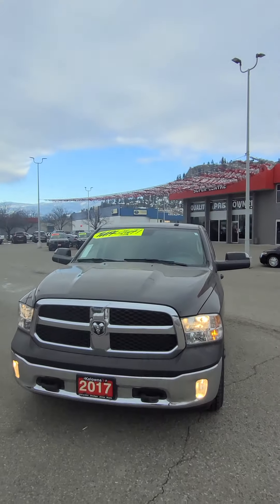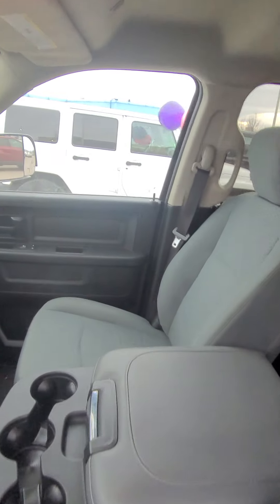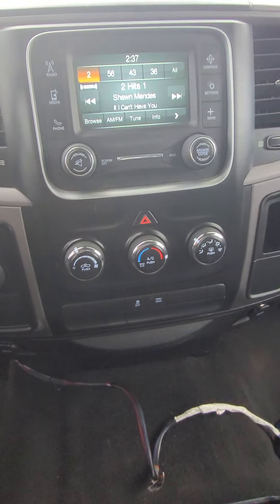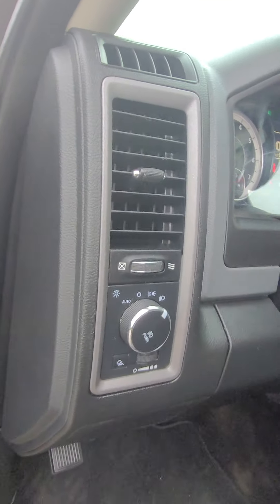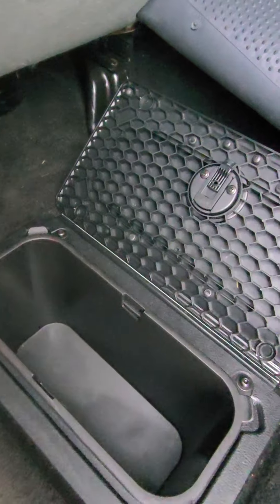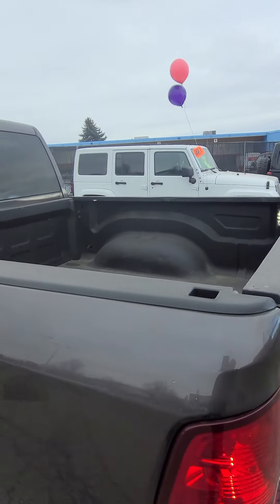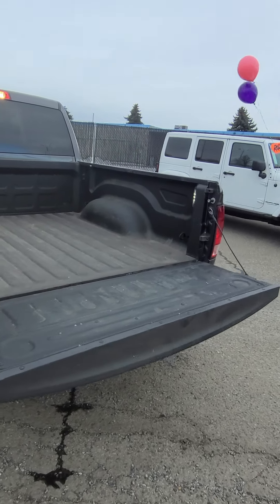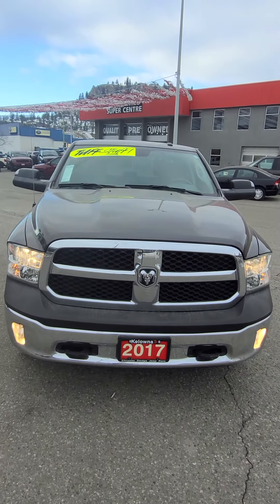2017 Ram 1500